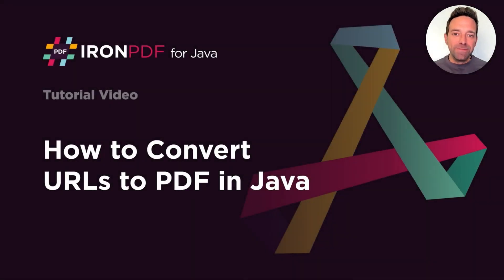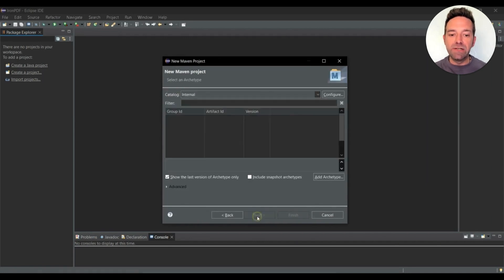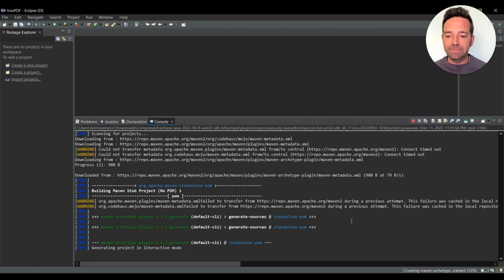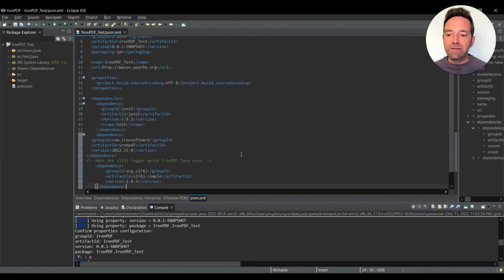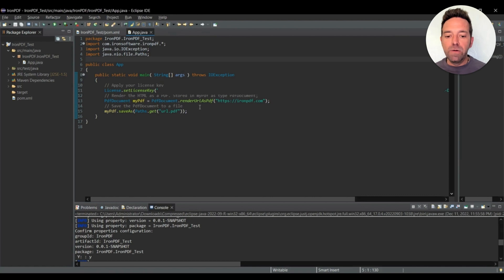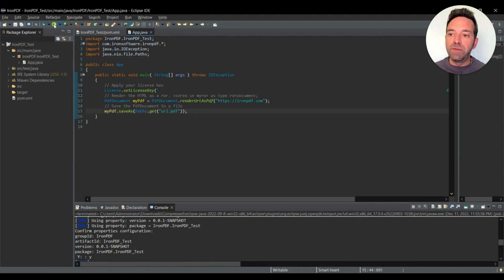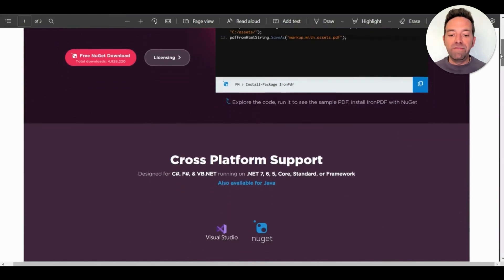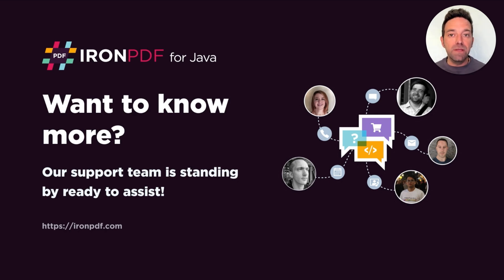How to Convert URLs to PDF in Java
The following tutorial will show you how simple it is to convert URLs to PDF in Java: